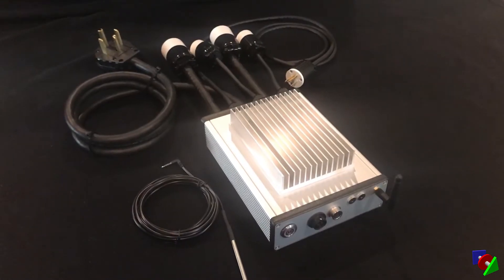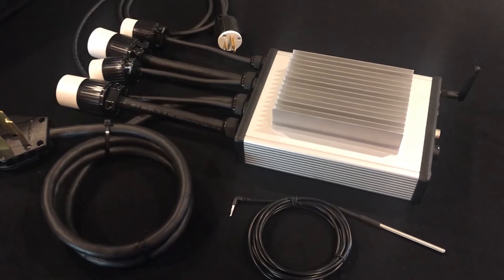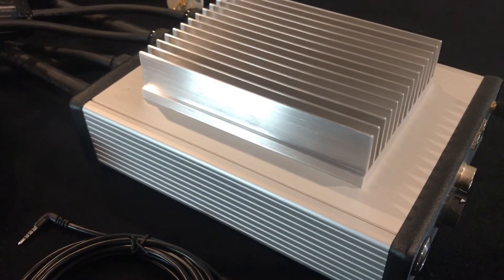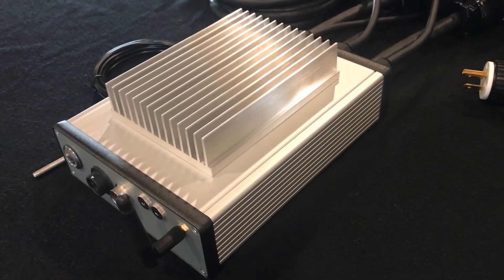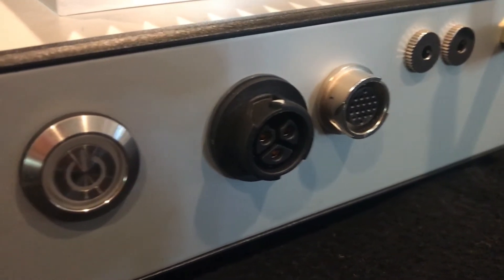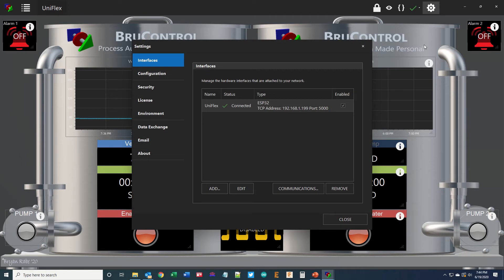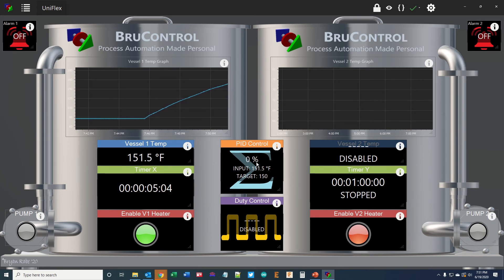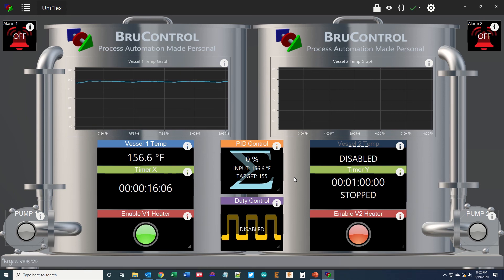UniFlex Brewing Control System Overview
Overview of the UniFlex 240VAC 30A brewing control system, running BruControl process automation and control software.